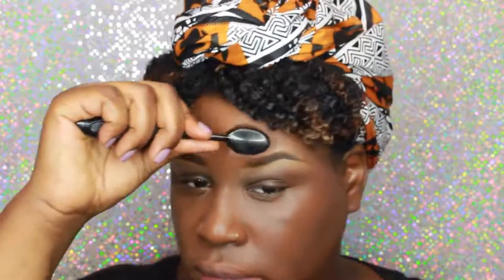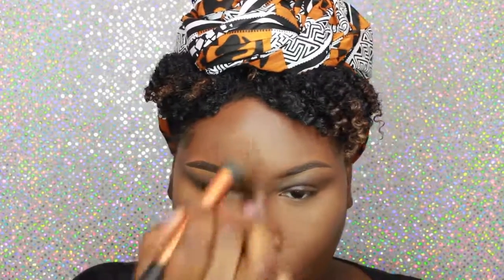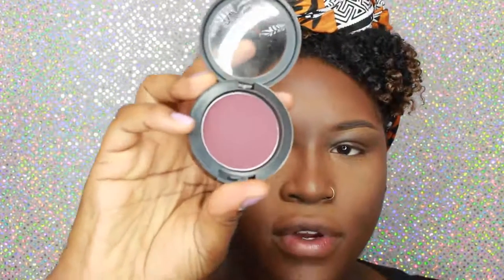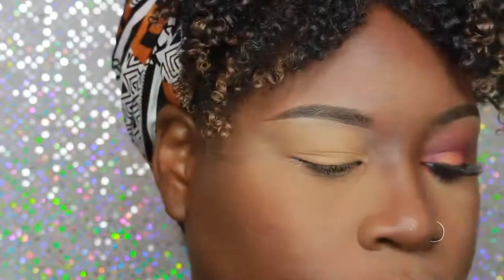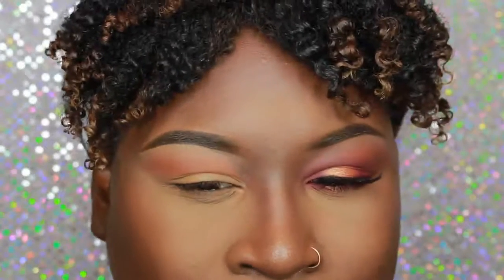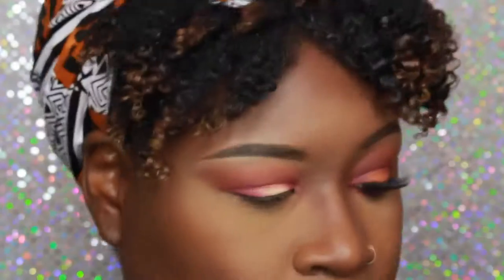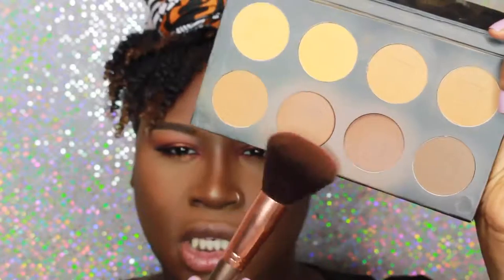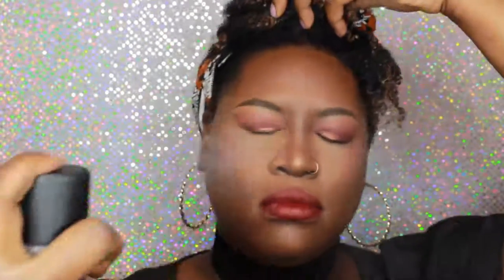Full Face Tutorial | Nubian 2 Palette | Talk Through | Detailed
Full Face Tutorial | Juvias Place Nubian 2 Palette | Talk Through | Detailed

I know its a bit lengthy, I just wanted to give you guys full details on how I do a full face. hope you all enjoy! And thank you so much for your loyalty it means so much! xoxoxo

Product Info:

Brows
MACs Concealer Palette (medium/deep)

Eyes:
Mac Pro longwear Concealer (NC45)
Mac soft orche Paint pot
mix and medium liner
Nubian 2 Palette
Mascara; Clarins Supra
Lashes- Kisses (flirty)

Face:
NYX Matte Primer
La Girl Pro Concealer (Dark cocoa)
Mac Waterproof Foundation (NW50)
LA Girl Pro Concealer (Toffee)
Anastasia beverly hills cream counter kit (deep)
Sacha Buttercup Powder Mixed with Ben nye Topaz Powder
MAC Blush- Sketch (Contour)
Sephora blush- Hot flush
Anastasia That Glow Kit (Golden Bronze)
Ben Nye Mega Pro Palette

Lips:
Mac Chestnut liner
Colourpop LAX
Ruby kisses Crush